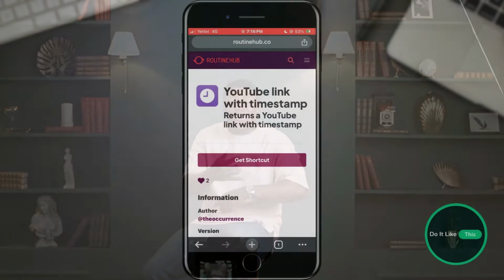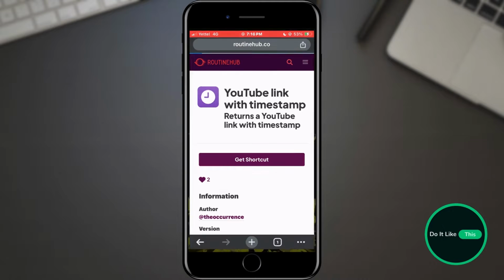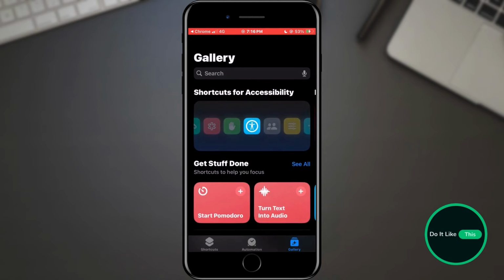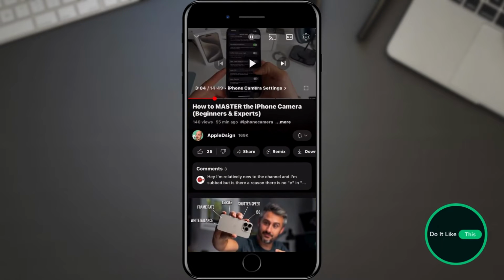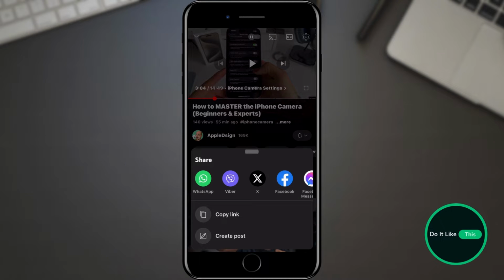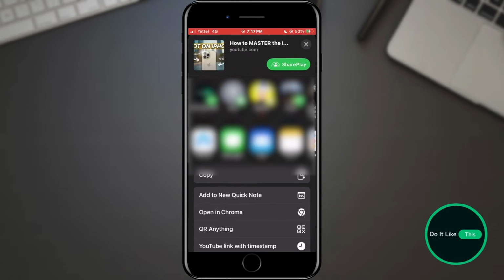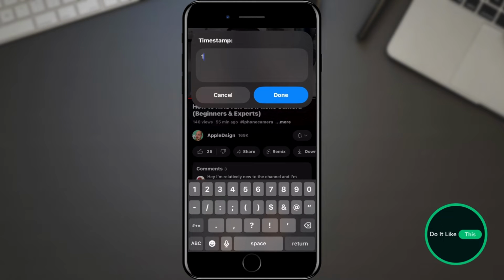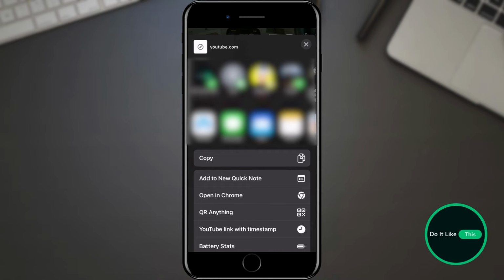Share YouTube Links with Timestamps on iPhone | Easy Tutorial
Want to share a specific moment from a YouTube video with friends? In this tutorial, we'll show you how to effortlessly send YouTube links with timestamps directly from your iPhone. Whether it's a funny clip, an informative segment, or a memorable scene, you can easily share it with pinpoint accuracy. Follow our simple step-by-step guide to master this handy feature and enhance your video-sharing experience. Watch now and start sharing your favorite YouTube moments hassle-free!